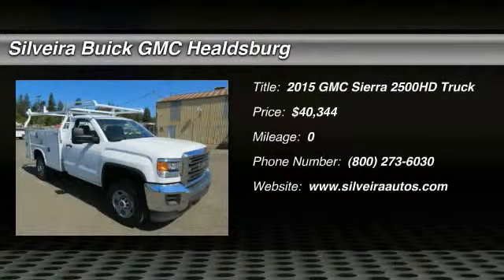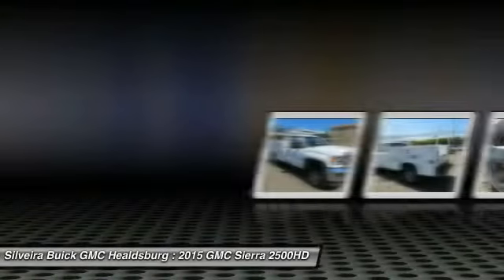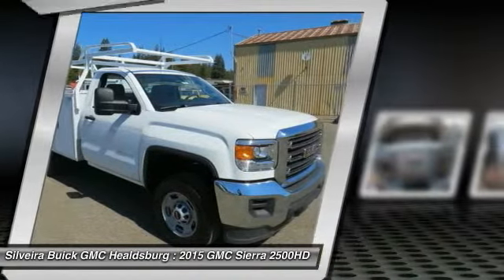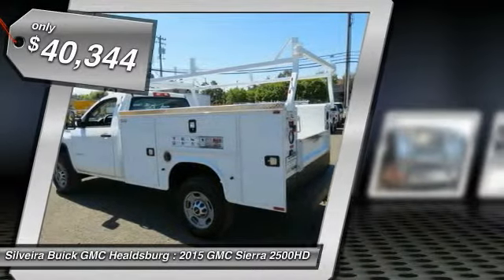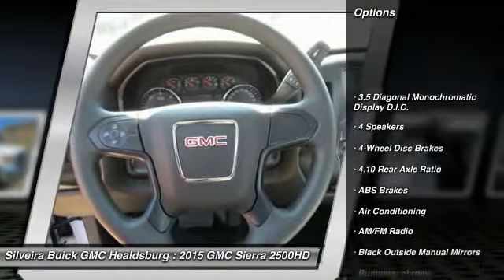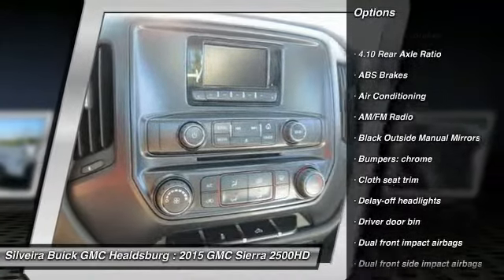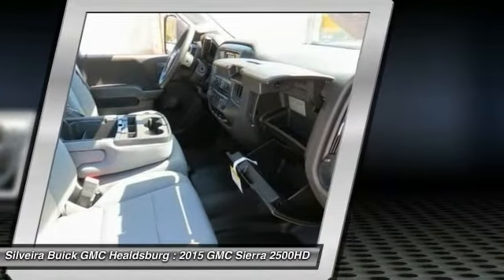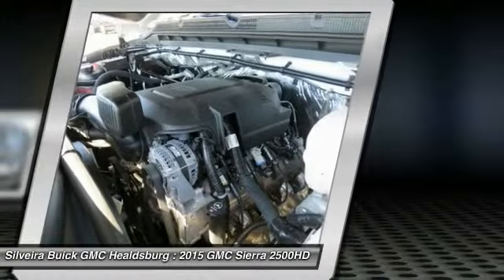2015 GMC Sierra 2500HD Healdsburg CA 3150842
2015 GMC Sierra 2500HD

Looking for the right Truck? Today could be your lucky day. With 0 miles, this Summit White, 2015 GMC Sierra 2500HD equipped with Automatic transmission could be yours. Request more information and set up a test drive right away.